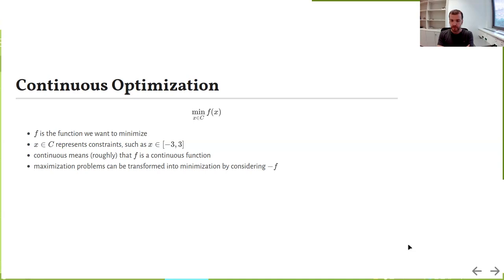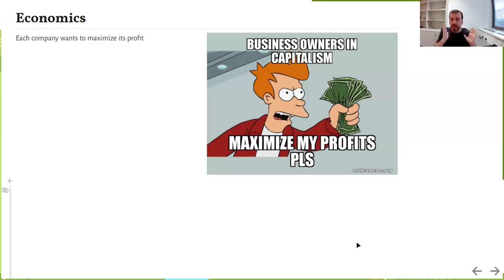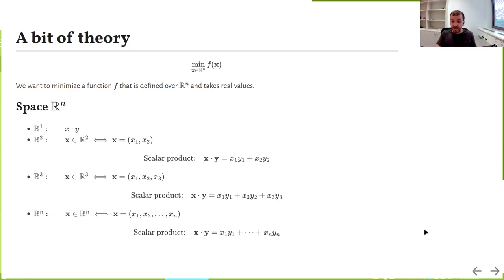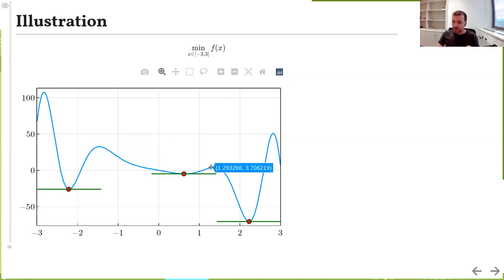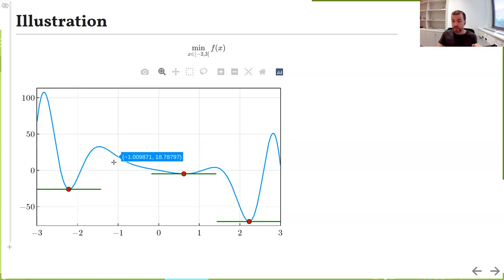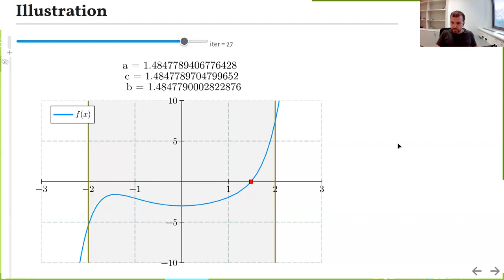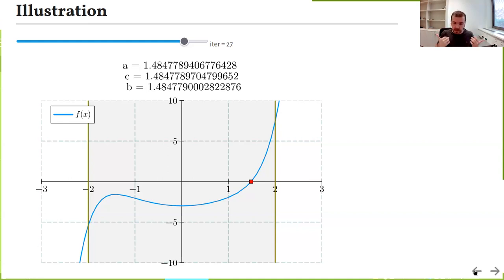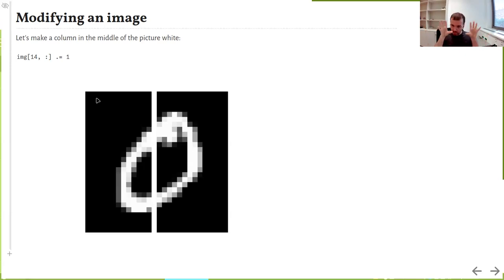Lecture 7. Yurii Malitsky: «Continuous optimization for machine learning»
In this lecture, you will learn about what is called »continuous optimization« and how it is applied in machine learning. We will see a supervised learning problem based on continuous optimization in action. It will be helpful if you have some experience in computer programming, but that's not a requirement to follow.

Speaker

Yurii Malitsky is currently assistant professor at the Faculty of Mathematics at the University of Vienna and a leading researcher in the field of continuous optimization and its applications to machine learning. He finished his bachelor, master, and doctoral studies in applied mathematics at Taras Shevchenko Kyiv National University and is a graduate of the Ukrainian Physics and Mathematics Lyceum in Kyiv.